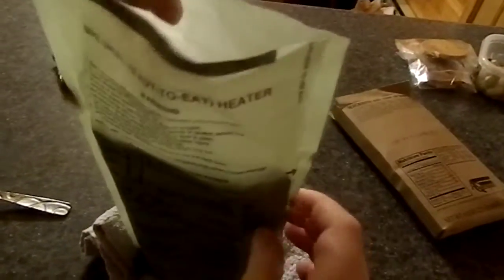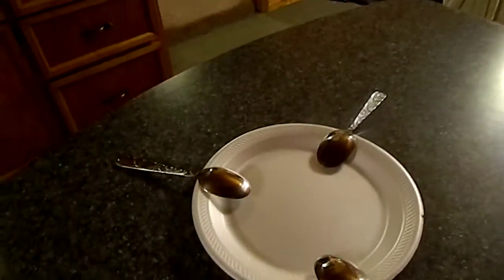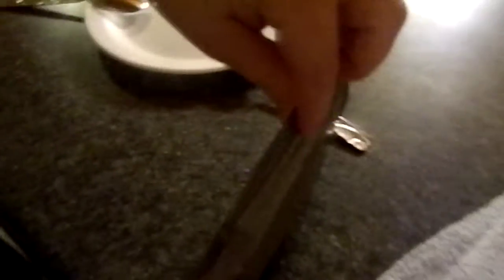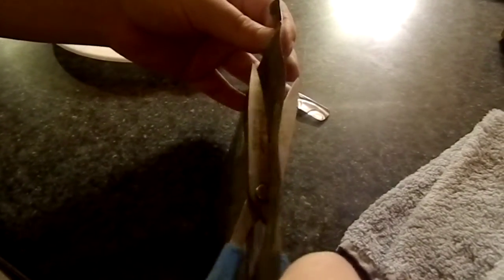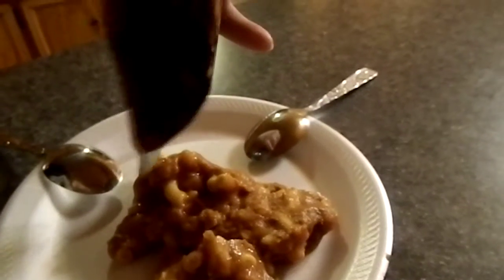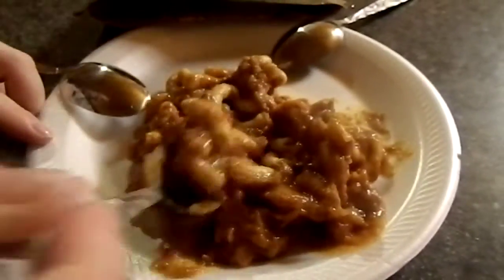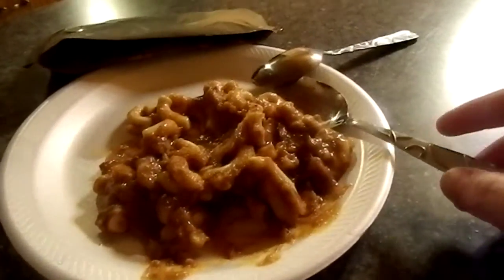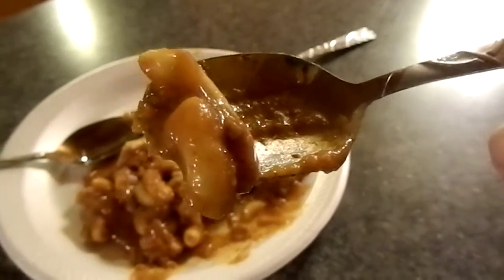Opening And Preparing An MRE Part 3